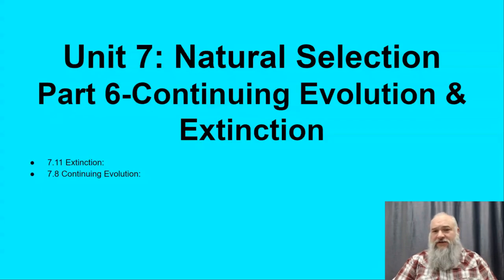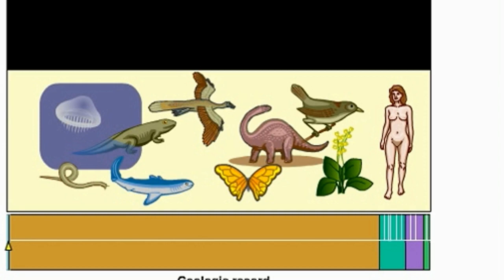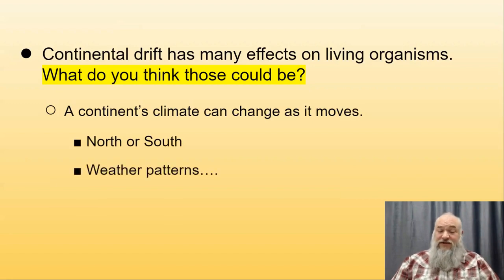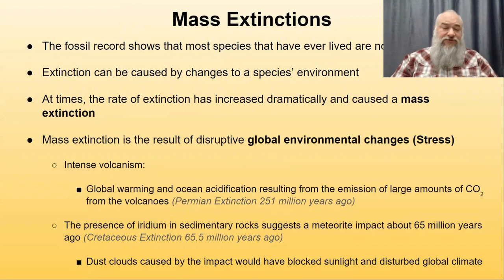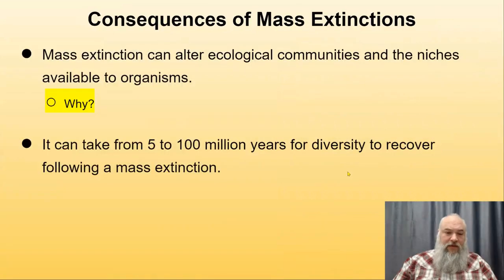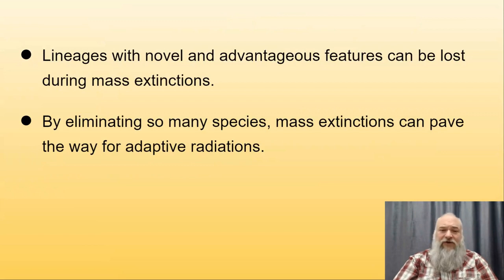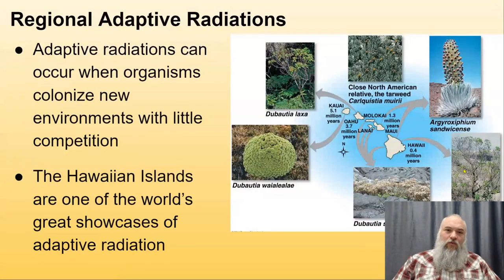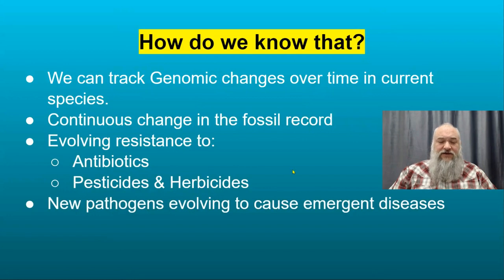AP Bio Unit 7-Part 6: Evo: 7.11, 7.8 Extinction